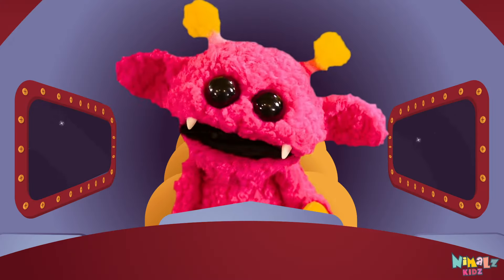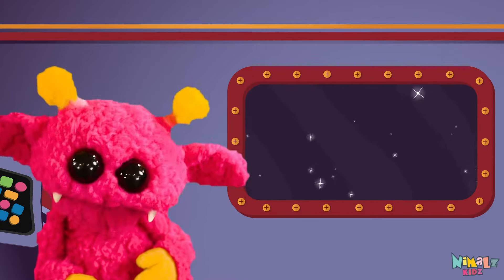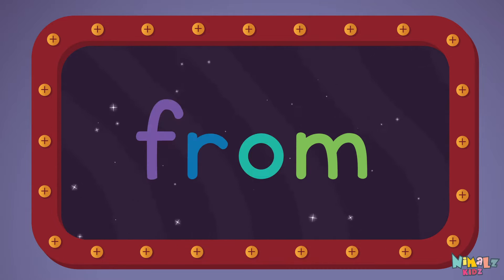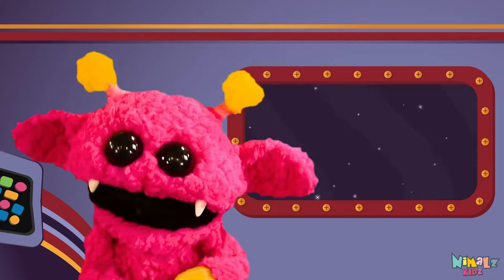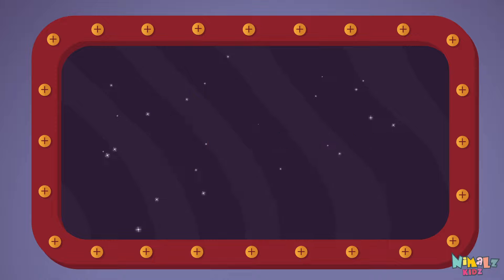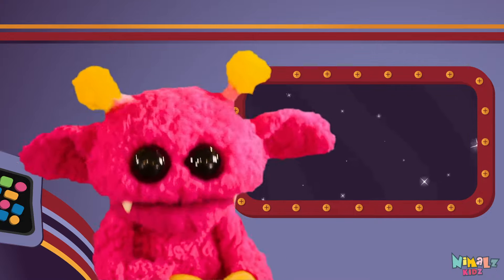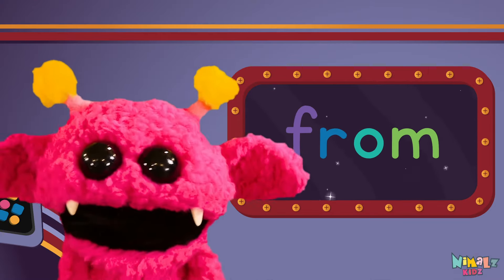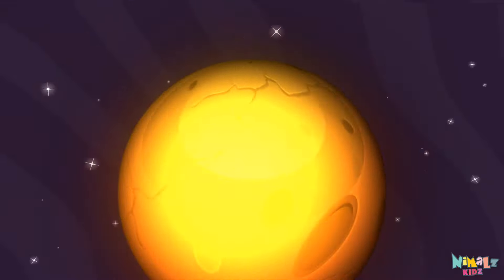FROM - Let's Learn the Sight Word FROM with Hubble the Alien! | Nimalz Kidz! Songs and Fun!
Learn the Sight Word from!!!